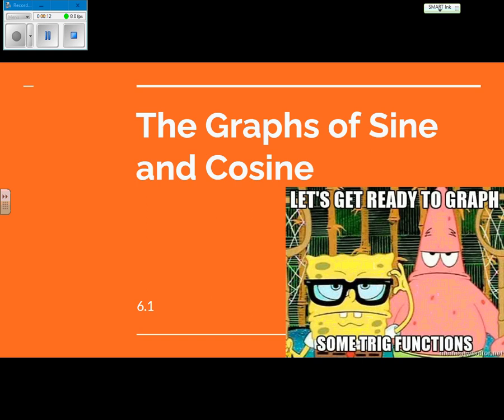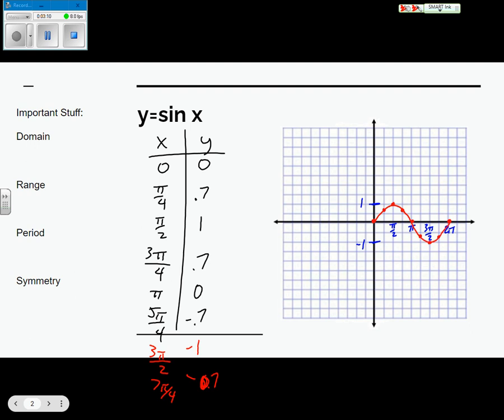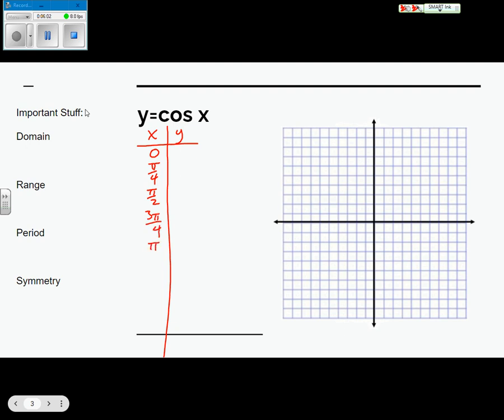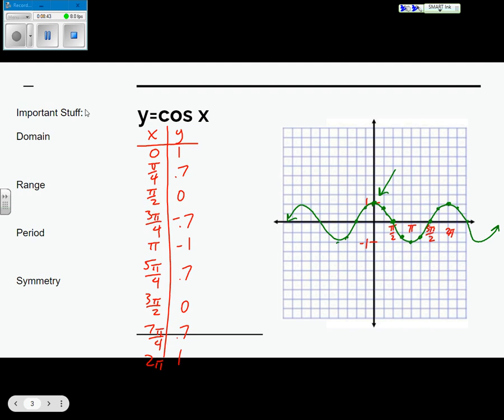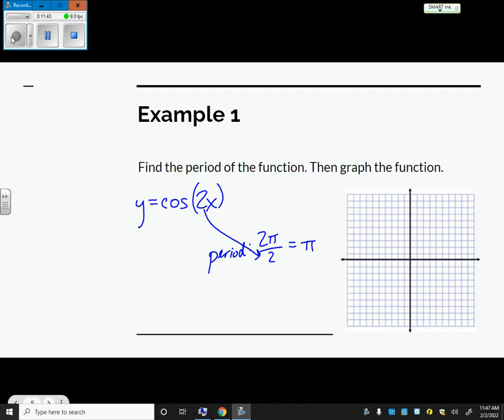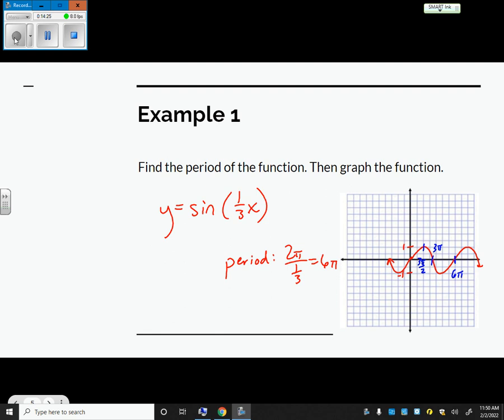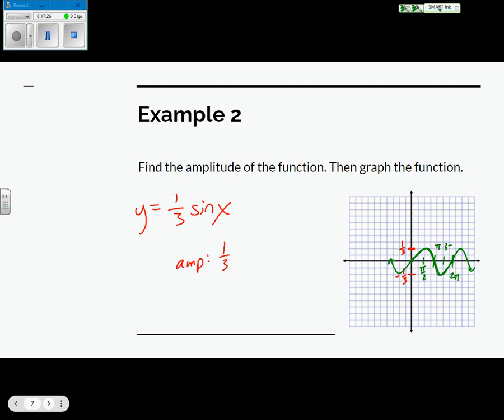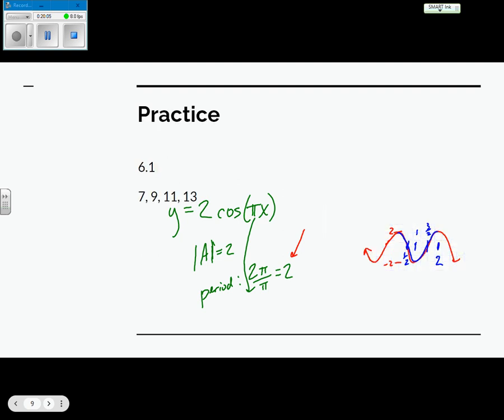The Sine and Cosine Graphs (Part 1)